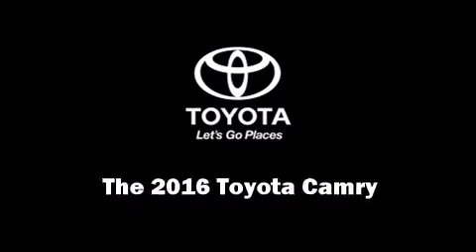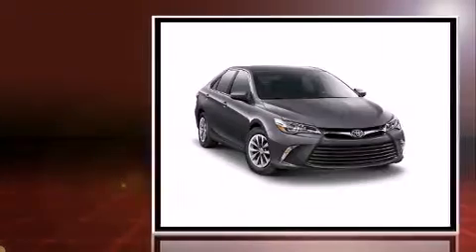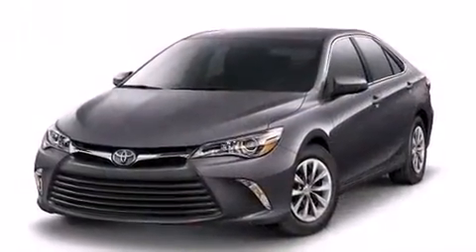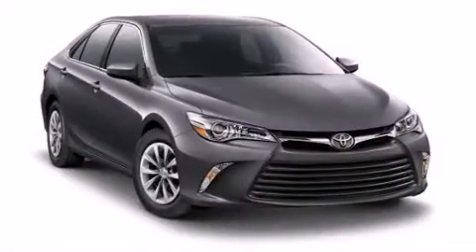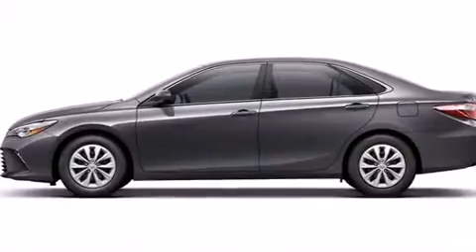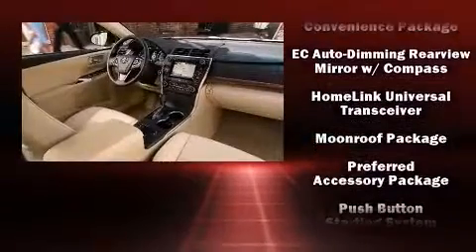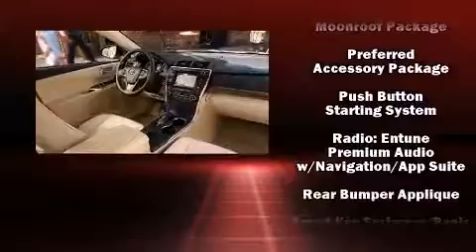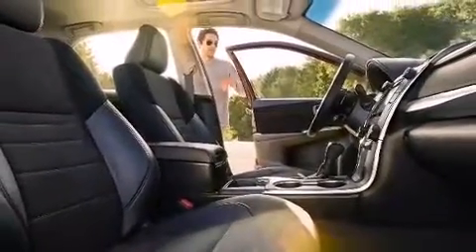2016 Toyota Camry XSE in Anaheim, CA 92801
1331 N. Euclid St.

The 2016 Toyota Camry. This 4 door, 5 passenger sedan provides a satisfying ride for all passengers. Under the hood you'll find a 4 cylinder engine with more than 170 horsepower, and for added security, dynamic Stability Control supplements the drivetrain. Both high fuel economy and flexible performance are assured by the 6 speed automatic transmission. Toyota paid particular attention to efficiency and practicality with the following features: 1-touch window functionality, power front seats, a built-in garage door transmitter, automatic temperature control, power moon roof, heated door mirrors, and a split folding rear seat. Side curtain airbags deploy in extreme circumstances, shielding you and your passengers from collision forces. We pride ourselves on providing excellent customer service. Please don't hesitate to give us a call.